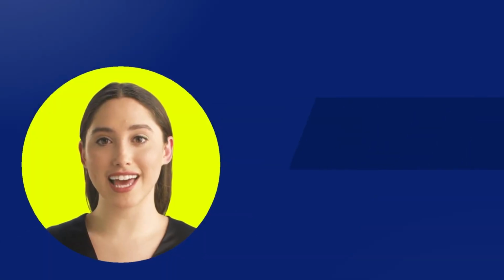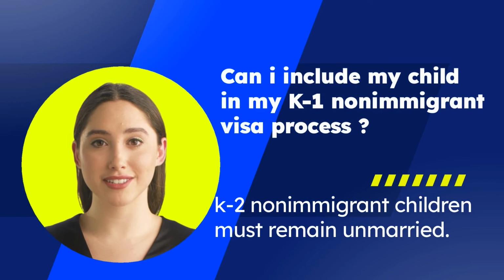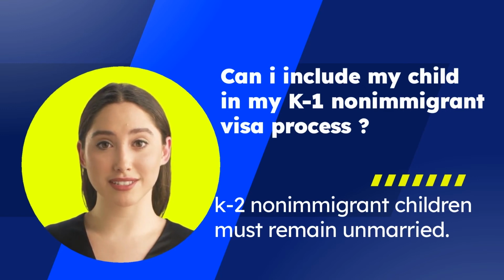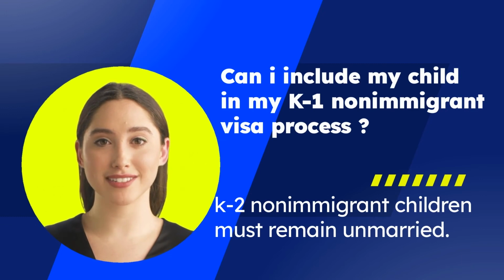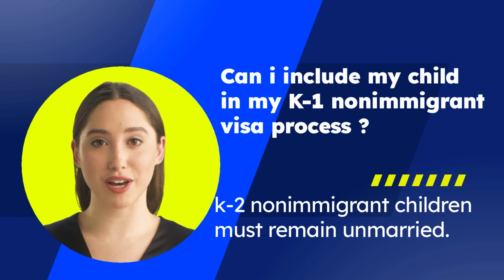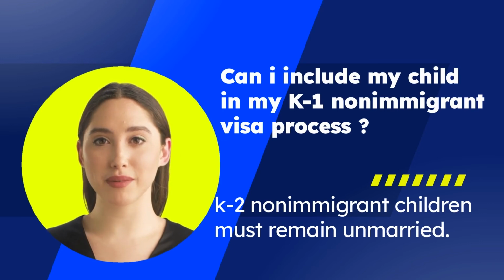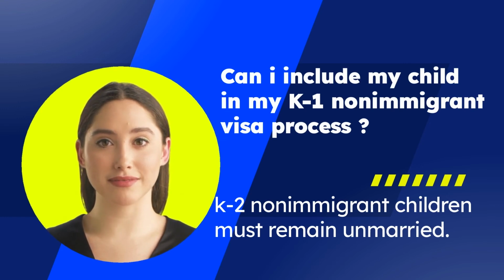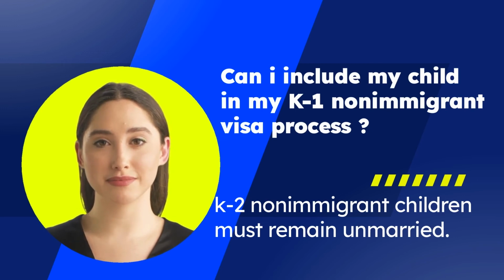How To Assemble I-129F Fiance Visa K-1 (90 Day Fiancé Visa )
Visas for Fiancé(e)s of U.S. Citizens

If you are a U.S. citizen who wants to bring your foreign fiancé(e) to the United States in order to get married, you will need to file a Form I-129F, Petition For Alien Fiancé(e). This is the first step to obtaining a K-1 nonimmigrant visa for your fiancé(e). The K-1 nonimmigrant visa is also known as a fiancé(e) visa.

In order to obtain a K-1 fiancé(e) visa, you and your fiancé(e) must intend to marry each other within 90 days of your fiancé(e) entering the U.S as a K-1 nonimmigrant. Your marriage must be valid, meaning both you and your fiancé(e) have a bona fide intent to establish a life together and the marriage is not for the sole purpose of obtaining an immigration benefit.

If your fiancé(e) marries you within 90 days of being admitted to the United States as a K-1 nonimmigrant, he or she may apply for lawful permanent resident status in the United States (a Green Card).

We offer advice about information of the U.S. immigration system , We give easy tips about how to apply for a us visa , Become a Permanent Resident ,
U.S. Citizenship, and much more

The information provided on this channel is for general information purposes only.  It should not be use as a legal advice.

Ofrecemos asesoramiento sobre información del sistema de immigración de EE. UU., Damos consejos sencillos sobre cómo solicitar una visa de EE. UU., Convertirse en residente permanente,
Ciudadanía estadounidense y mucho más

La información proporcionada en este canal es solo para fines de información general. No debe utilizarse como asesoramiento legal NO SOMOS ABOGADOS